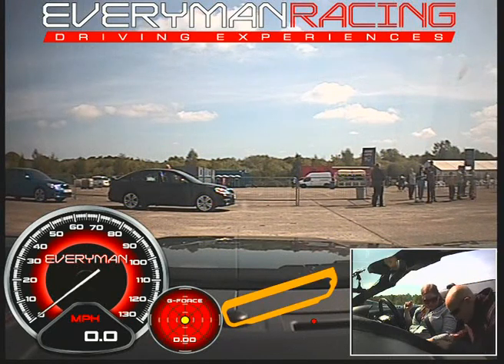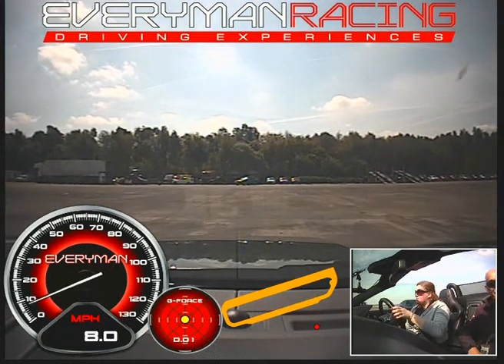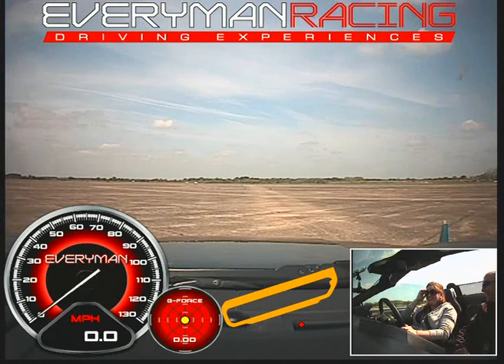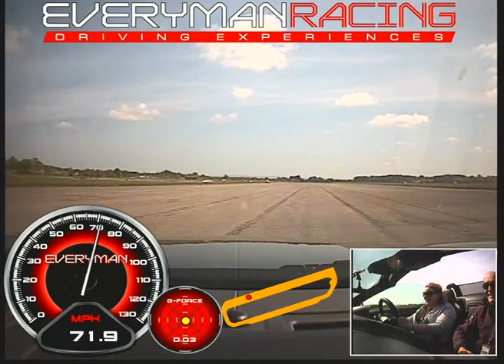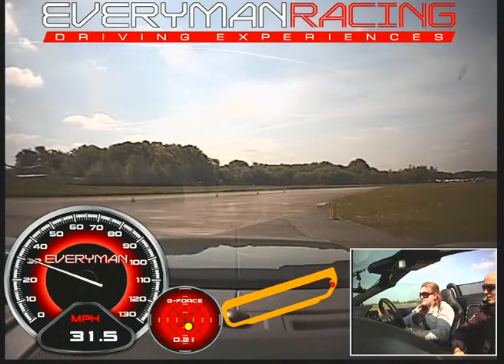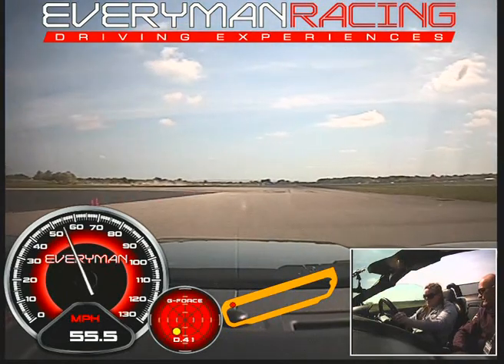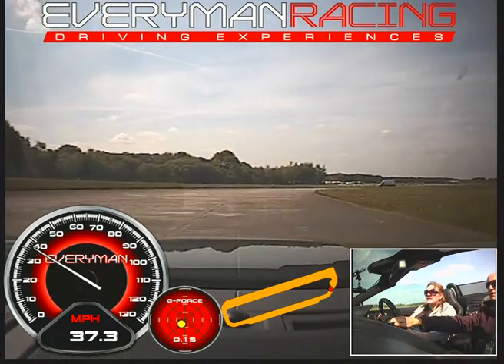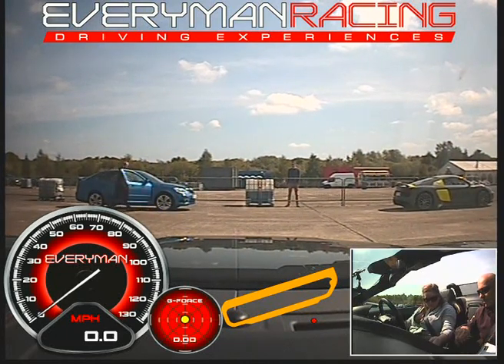Ruth Jaguar f-type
Ruth driving a Jaguar F-Type at Elvington